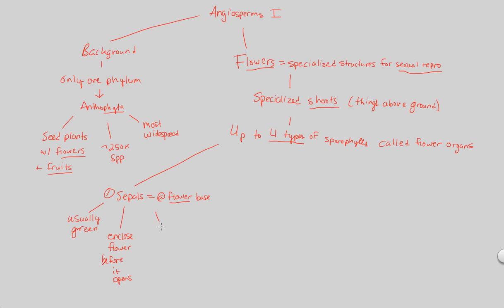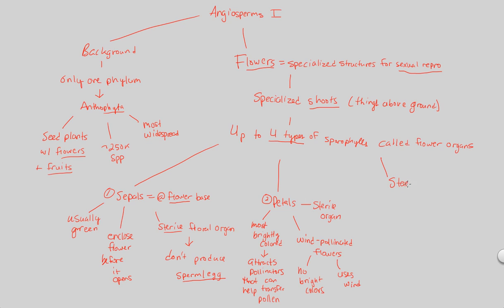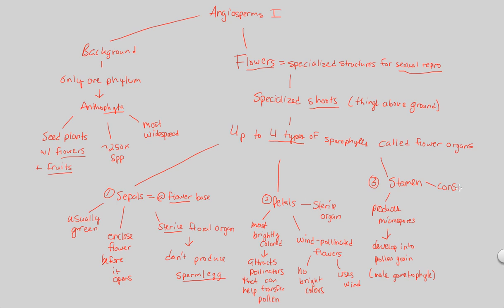PD II - Angiosperms I | BIALIGY.com